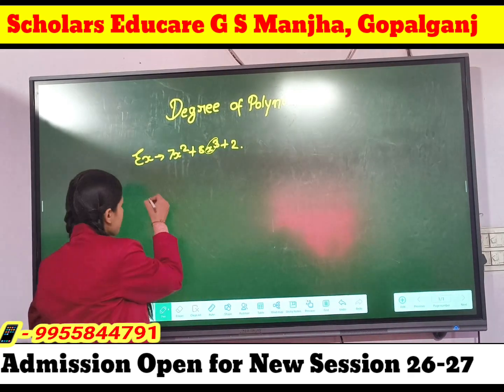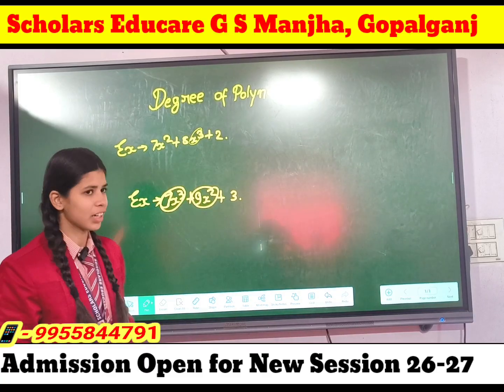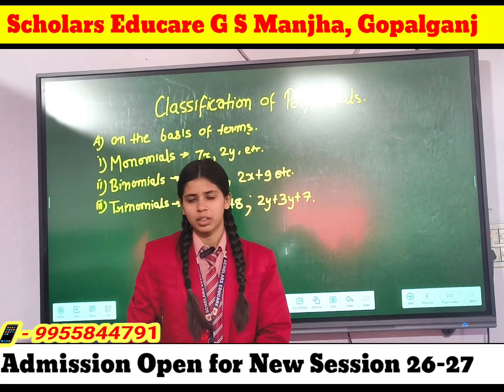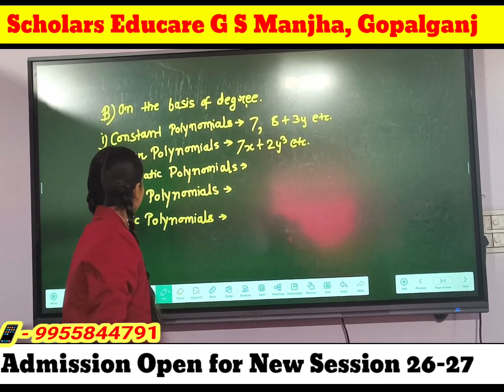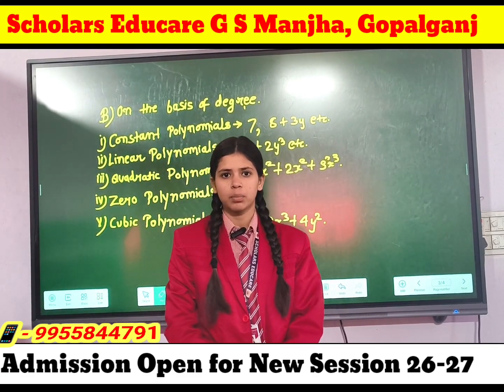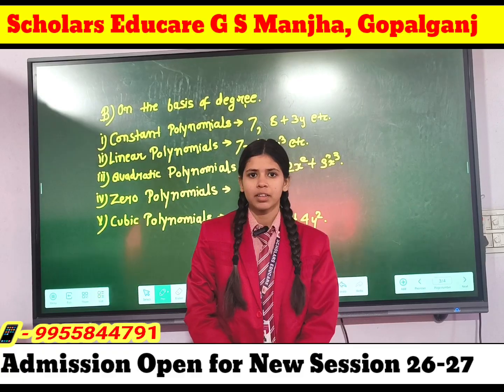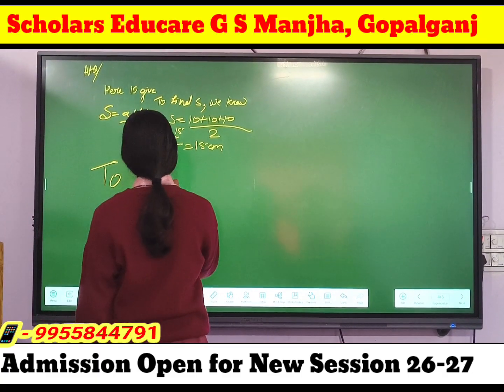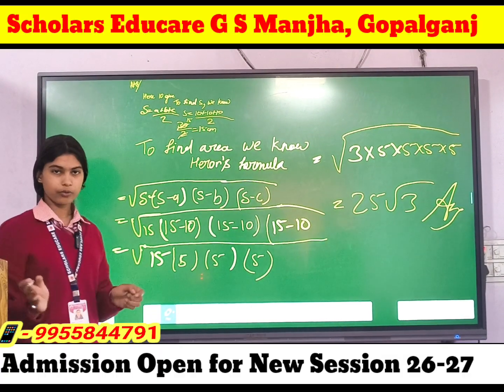Polynomials | Monomial Binomials Trinomials | Triangle and Similarities | Heron Formula | Class 09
जहाँ गणित का डर खत्म होता है और तर्कों की शुरुआत!

कक्षा 9 (Class 9th) के छात्र और गणित के पेचीदा सवाल! अक्सर गणित को एक कठिन विषय माना जाता है, लेकिन हमारे स्कूल में बच्चे इसे एक पहेली की तरह सुलझाना सीख रहे हैं। इस वीडियो में देखिए कैसे हमारे 9वीं के छात्र ब्लैकबोर्ड पर गणित के सिद्धांतों को इतनी सहजता से समझा रहे हैं, जैसे कोई अनुभवी शिक्षक।

गणित पढ़ाने का यह तरीका क्यों है खास?
 * डर से जीत (Goodbye Maths Phobia): जब बच्चा खुद मार्कर लेकर बोर्ड पर खड़ा होता है, तो गणित का सबसे बड़ा डर (Maths Phobia) आत्मविश्वास में बदल जाता है।

 * स्टेप-बाय-स्टेप लॉजिक: गणित सिर्फ उत्तर लाने का नाम नहीं है, बल्कि सही सोच का नाम है। यहाँ छात्र एक-दूसरे को 'क्यों' और 'कैसे' की बारीकियां समझा रहे हैं।

 * बोर्ड एग्जाम्स की नींव: कक्षा 9 ही वह समय है जब बोर्ड परीक्षाओं की बुनियाद रखी जाती है। खुद पढ़ाने से छात्रों के बेसिक कॉन्सेप्ट्स इतने स्पष्ट हो जाते हैं कि वे किसी भी स्तर के सवाल हल कर सकें।

हमारा विजन: रटने वाले नहीं, प्रॉब्लम सॉल्वर (Problem Solvers) बनाना
हमारा स्कूल केवल किताबी ज्ञान पर जोर नहीं देता। हम चाहते हैं कि हमारे छात्र केवल फॉर्मूले याद न करें, बल्कि उन्हें असल जिंदगी और विज्ञान से जोड़ना सीखें। गणित की यह कक्षा इस बात का प्रमाण है कि हमारे यहाँ रटने की पुरानी परंपरा का कोई स्थान नहीं है

"गणित केवल संख्याओं का जोड़-घटाव नहीं है, यह दिमाग को अनुशासित करने और सही निर्णय लेने की कला है।"

अभिभावक के तौर पर, आप अपने बच्चे में जो आत्मविश्वास देखना चाहते हैं, वह हमारे स्कूल की इन गतिविधियों से ही संभव है।
अपने बच्चे को भविष्य की चुनौतियों के लिए तैयार करें।

जहाँ हर बच्चा एक नया कीर्तिमान स्थापित करता है।